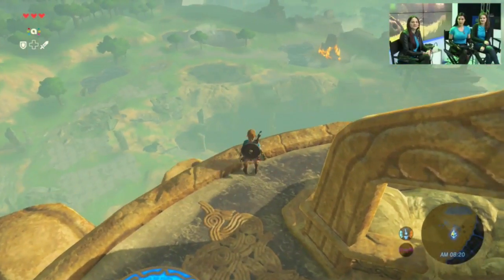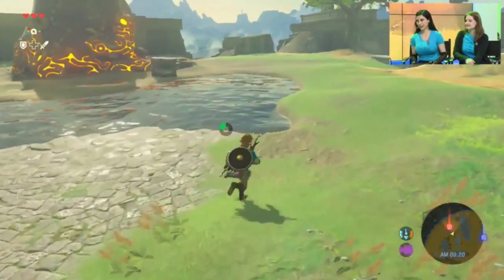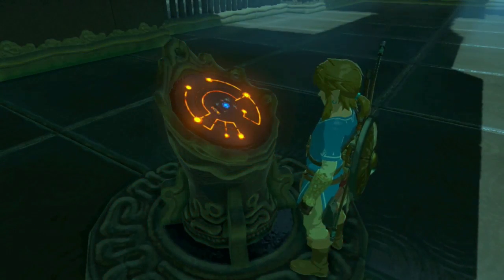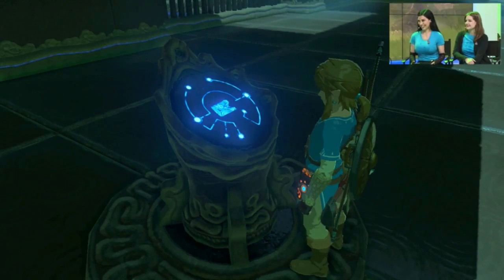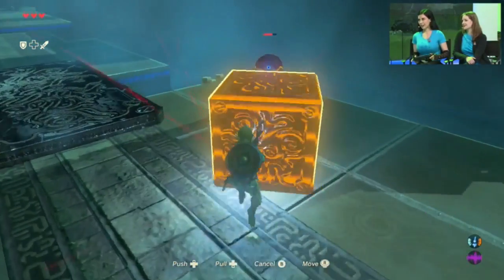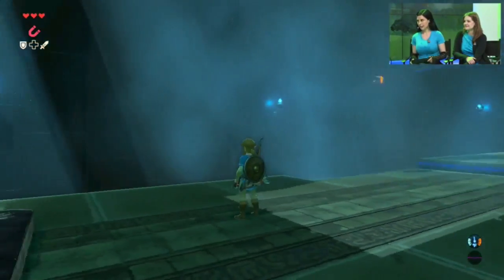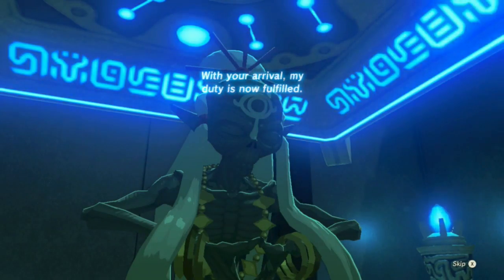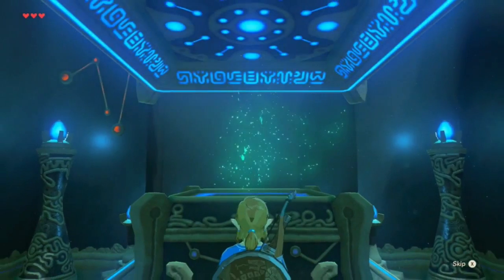The Legend of Zelda: Breath of the Wild - E3 2016 Gameplay #9 [HD]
E3 2016 Gameplay #9 of The Legend of Zelda: Breath of the Wild.

Genre(s): Action-adventure
Platform(s): NX, Wii U
Publisher(s): Nintendo
Developer(s): Nintendo EPD
Release Date (NA): March 3rd, 2017

More The Legend of Zelda: Breath of the Wild trailers and gameplay